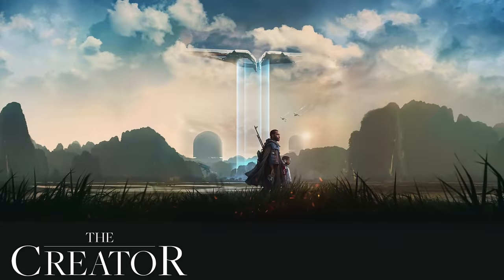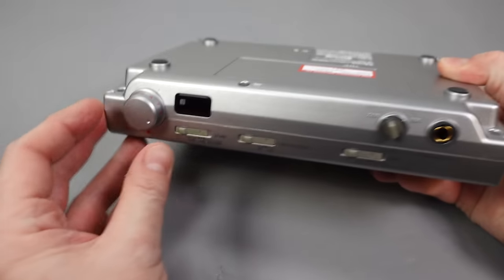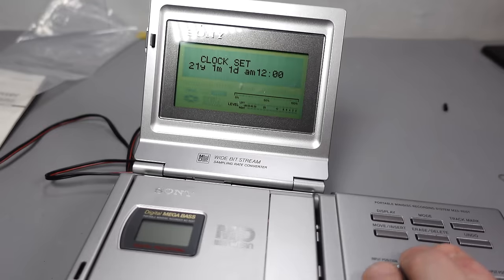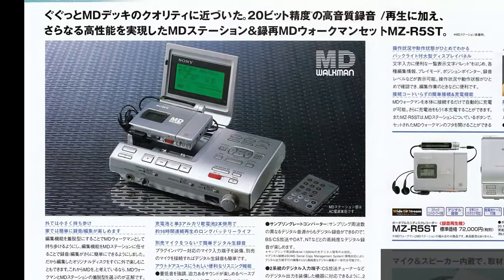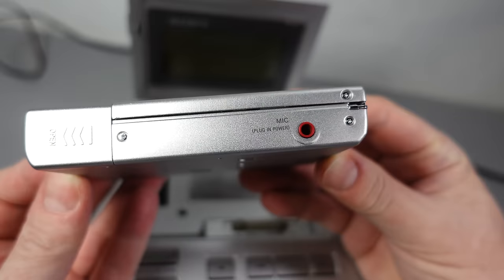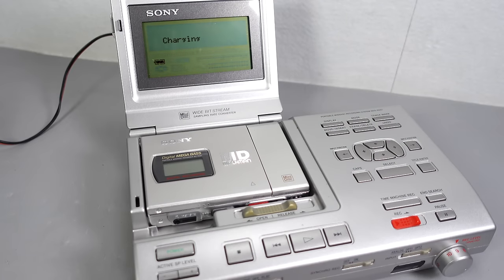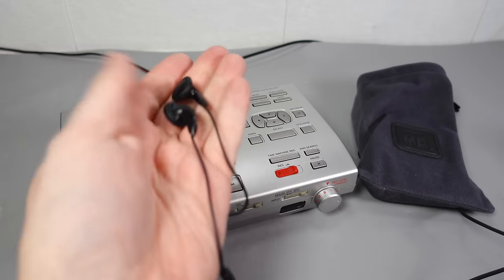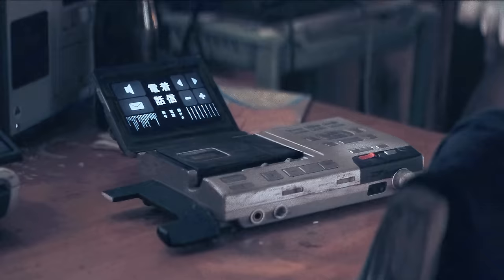Sony’s self-destructing MD Recorder from 2070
The MZ-R5ST is a unique MD recorder & dock combo  - that silently kills itself from the inside.